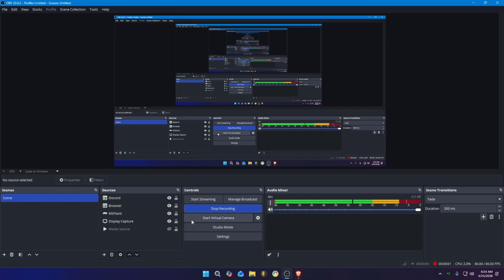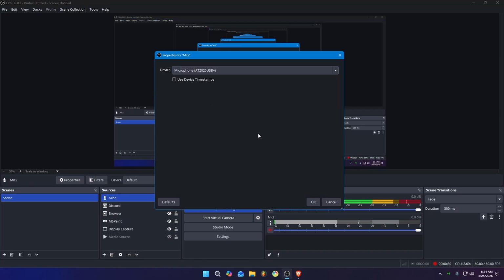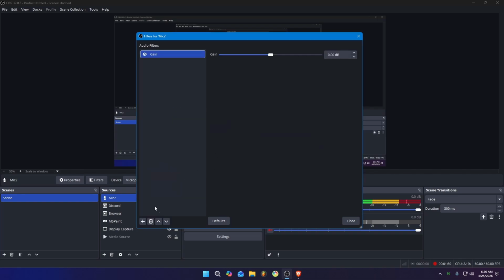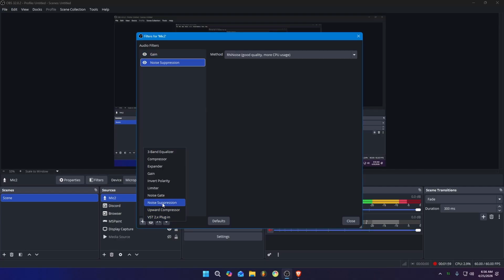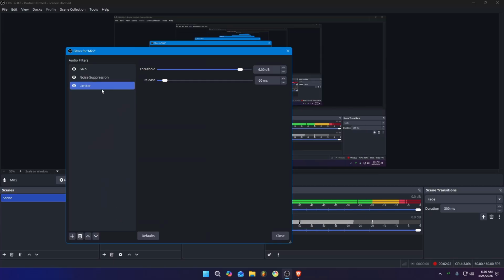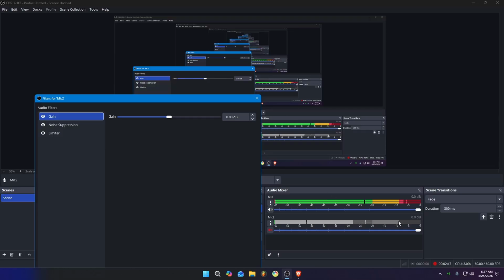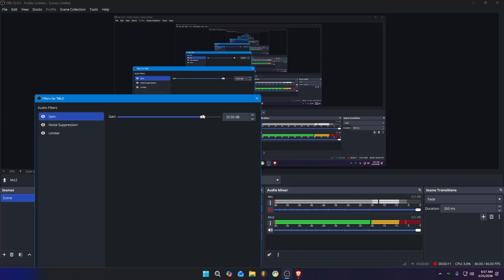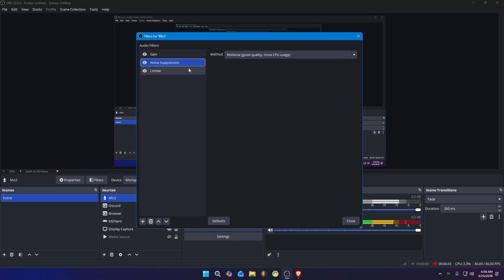Quick and Easy OBS Microphone Set Up